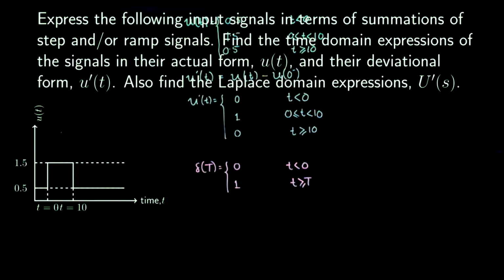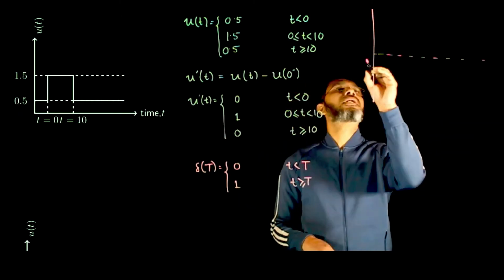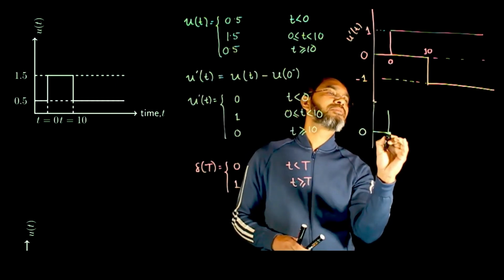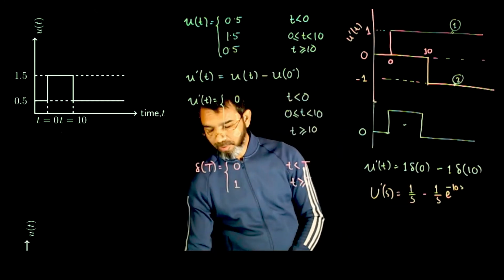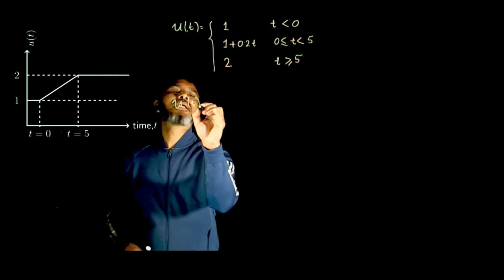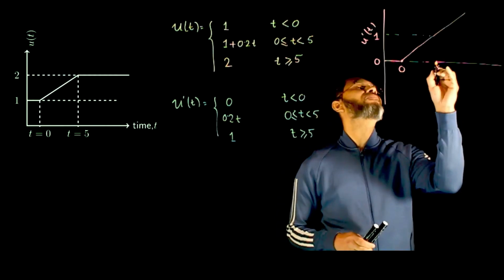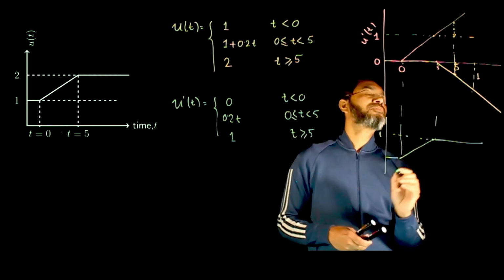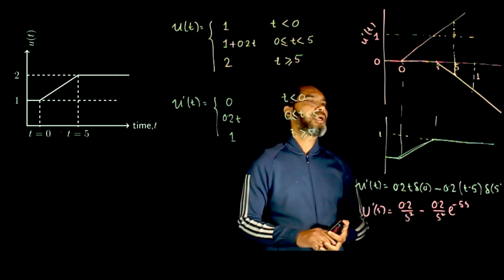Control Lecture: Input signals as combinations of steps and/or ramps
Discusses how to expressed input signals as combinations of steps and/or ramps